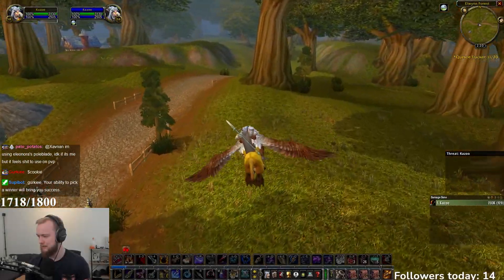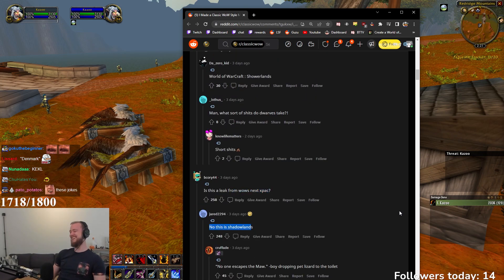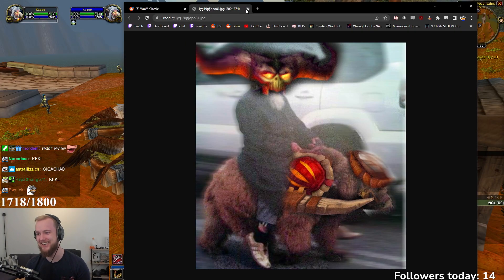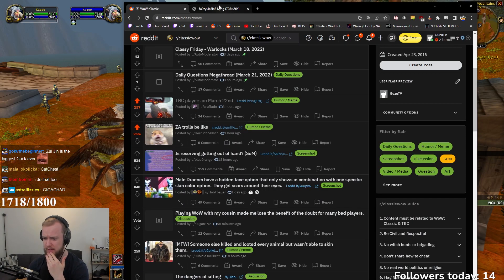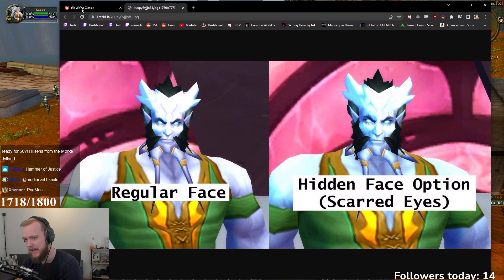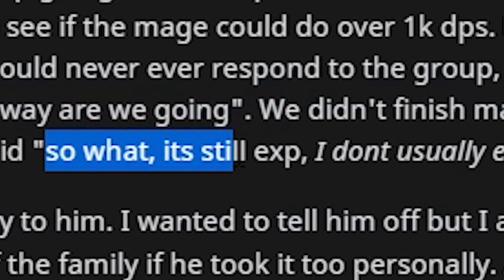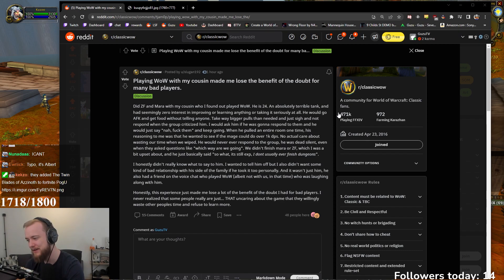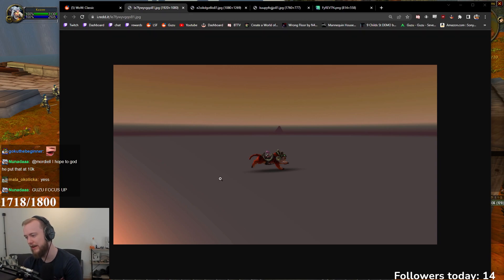The FUNNIEST WoW Reddit Posts - Guzu Reacts